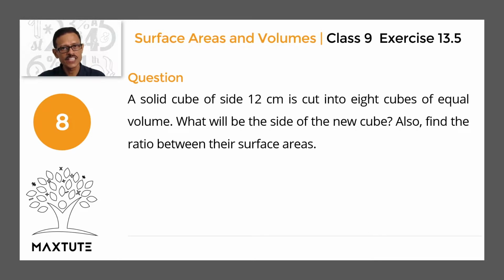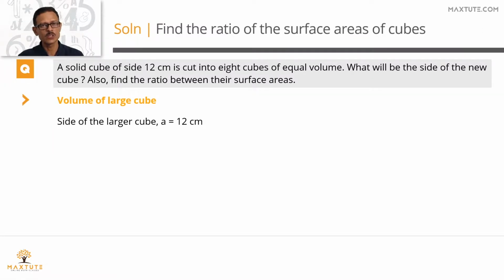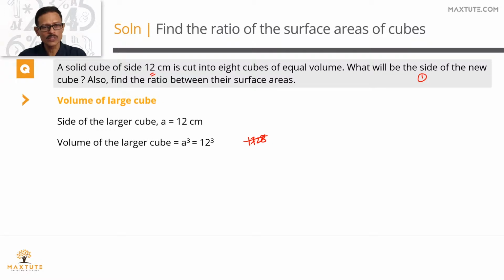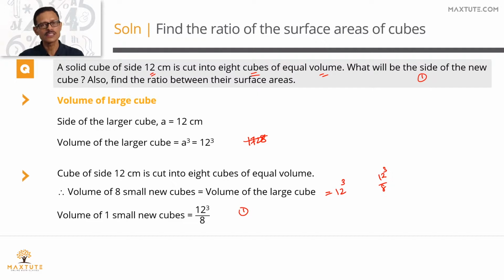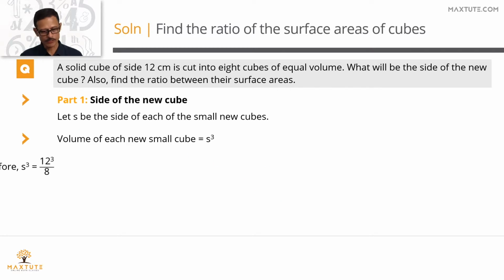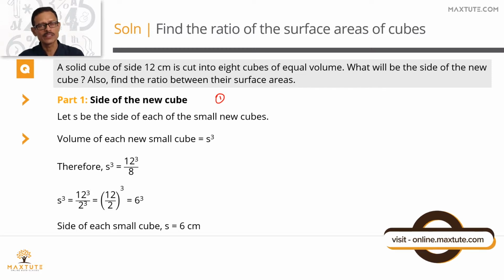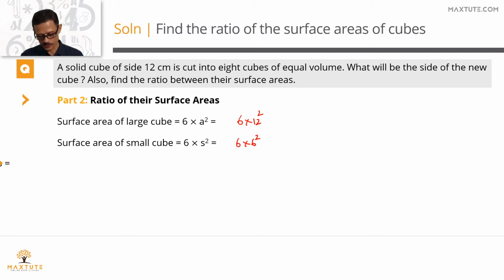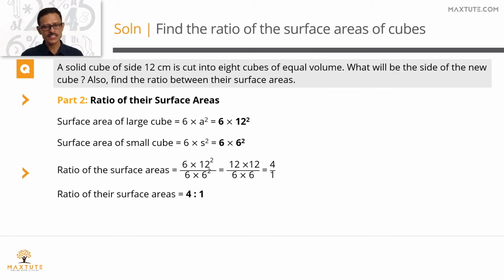NCERT Class 9 Math | Chapter 13 Exercise 13.5 Q8 | Surface Area of Sphere | CBSE Online Classes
CBSE Online Coaching | NCERT Class 9 Math | NCERT Solutions for Class 9 Math | Chapter 13 Surface Areas & Volumes | Exercise 13.5 Question 8 | Volume of Cuboid | Volume of Cube

This question is from Chapter 13  of NCERT class 9 maths book. Surface areas & Volumes. Tests your understanding on Cubes, Cuboids and their volumes.

Question:
A solid cube of side 12 cm is cut into eight cubes of equal volume. What will be the side of the new cube ? Also, find the ratio between their surface ratios.

Approach to solve the question:
1. Equate the volume of larger cube and the volume of 8 small cubes.
2. Compute the side of a new cube by assigning a variable to it.
3. Compute the surface area of both the large cube and new cube using the formula CSA = 6 * a^2, where a is the side of the cube.
4. Compute the ratio between both their areas.

Detailed explanatory answer, solutions and video solutions to hard questions in Chapter 13, @